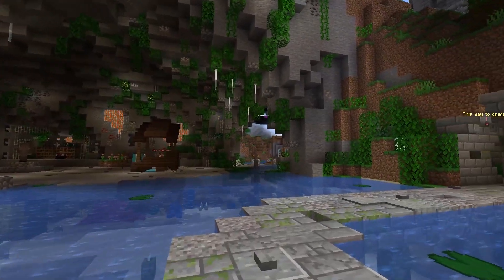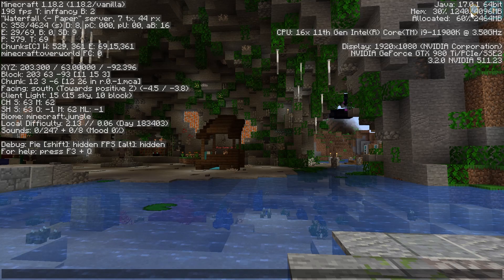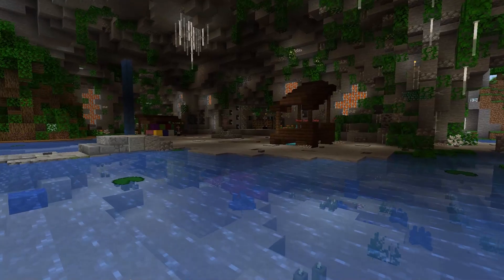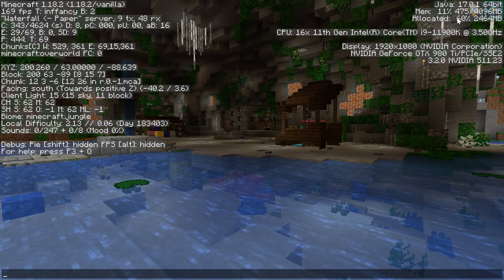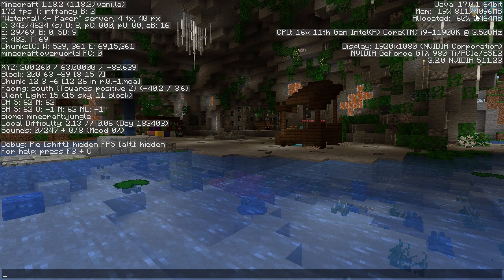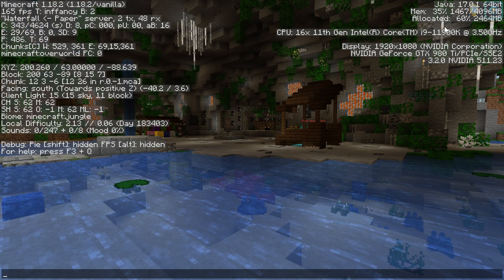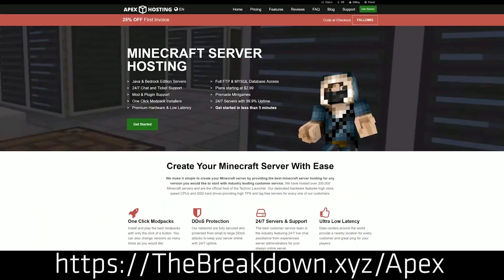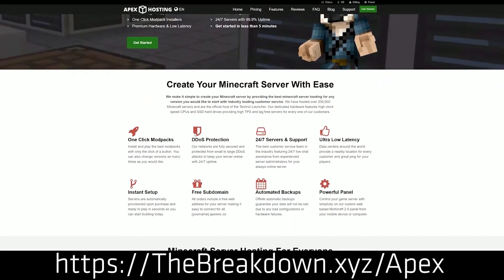How Much RAM Should You Dedicate to Minecraft?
How much RAM does Minecraft need? Well, in this video, we show you how much RAM Minecraft needs. From modded to Minecraft to vanilla Minecraft, no matter what, you will know exactly how much RAM you should dedicate to Minecraft, so let’s jump right on into it!

Start a Minecraft server quickly and easily on incredible, high-quality hardware quickly and easily with Apex Minecraft Hosting!

Chapters:
0:00 How Much RAM Should You Dedicate to Vanilla Minecraft
0:14 How Much RAM Does Minecraft Shaders Need
0:26 The Amount of RAM You Need for Minecraft Mods
1:17 How To Tell The Amount of RAM Dedicated to Minecraft
2:13 How Much RAM to Dedicate to Minecraft

About this video:  How much RAM does modded Minecraft need? Well, in this video, we show you exactly the amount of RAM you need to add to Minecraft whether it is modded, vanilla, or anything in between.

So, how much RAM does Minecraft need without mods? Well, for vanilla Minecraft, we recommend 2GB of RAM. However, you can run vanilla Minecraft with less than 2GB of RAM if your PC can’t handle 2GB. In that case, never go under 1GB of RAM dedicated to Minecraft.

It is also worth noting that you should never dedicate more than half of your PC’s total RAM to Minecraft. This means that if you have 8GB of RAM, never dedicate more than 4GB of RAM to Minecraft.

When should you dedicate 4GB of RAM to Minecraft though? Well, if you have shaders or any mods up to about 50 total mods, you need 4GB of RAM. THis will insure that you always have the amount of RAM you need.

Over 50 mods to about 150 mods though, 6GB of RAM added to Minecraft is best. This will allow you to have no lag issues no matter what version of Minecraft you are using.

Lastly, anything over 150 mods needs 8GB of RAM. This is a lot, and some mod packs don’t need this much RAM. However, as a general rule, dedicating 6GB of RAM to big modpacks like this is the best.

And there you have it! That is how much RAM Minecraft needs. Thanks in advance!